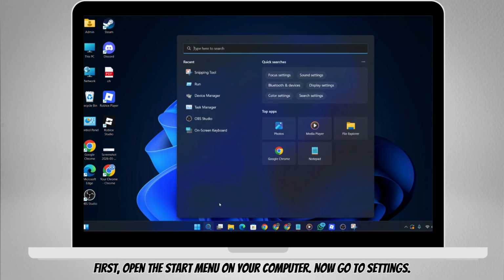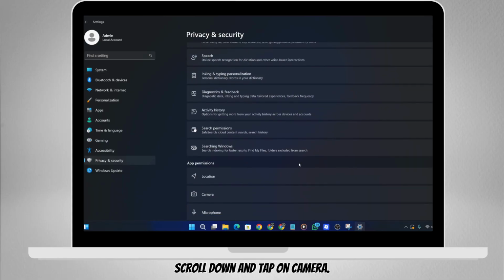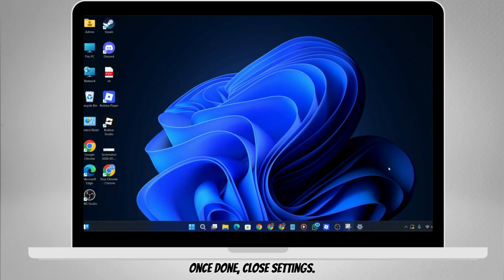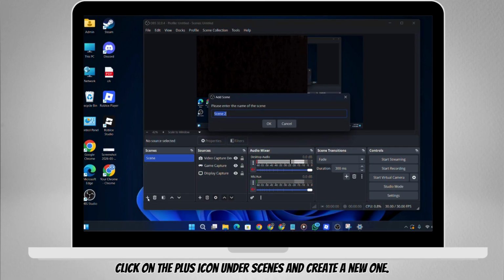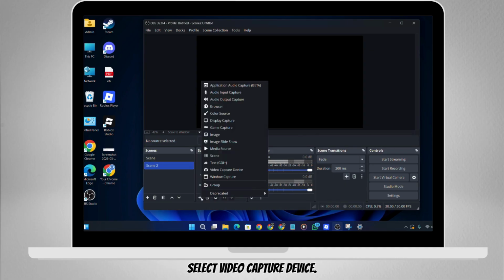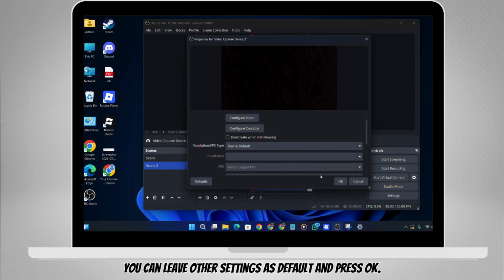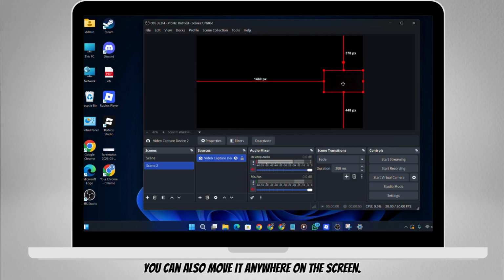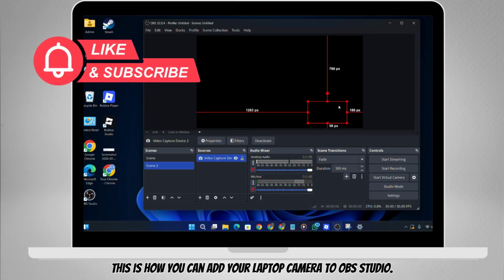How To Add Laptop Camera to OBS Studio | Full Setup Guide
🎥💻 In this guide, I’ll show you how to add your laptop camera to OBS Studio and complete the full setup easily. If your webcam is not showing or you want to use it for recording or streaming, this step by step tutorial will help you set it up quickly.

🎯 What You’ll Learn:
✅ How to add laptop webcam as a source in OBS Studio.
✅ How to fix camera not showing in OBS.
✅ How to adjust webcam settings for better quality.
✅ Easy steps to start recording or streaming with your camera.

Watch till the end to fully set up your laptop camera in OBS Studio and start creating content without any issues.